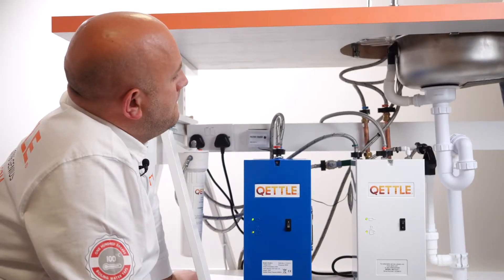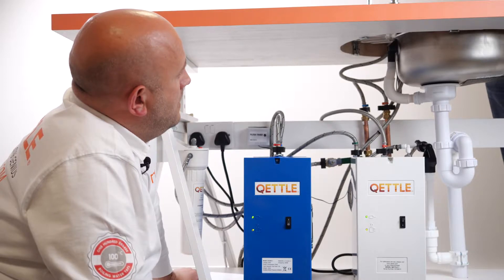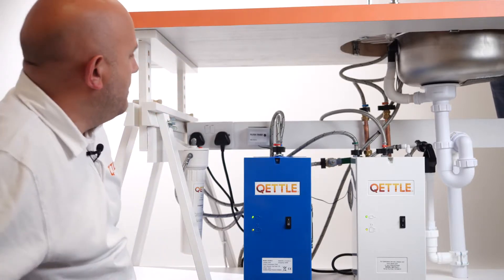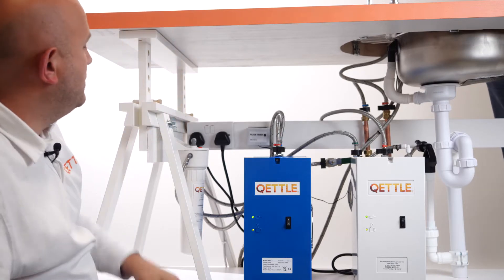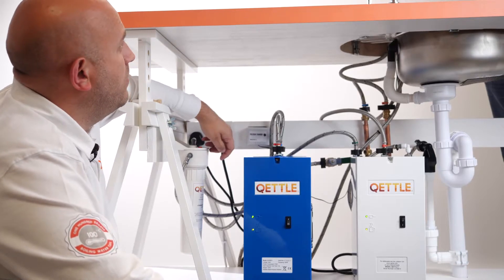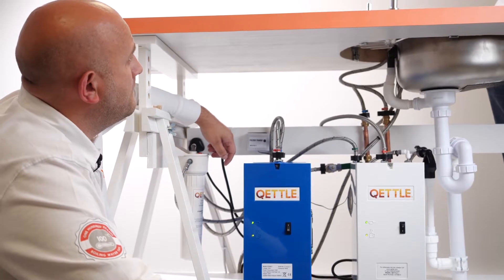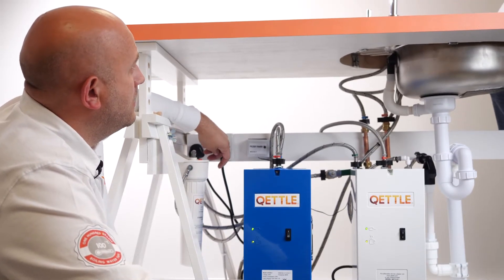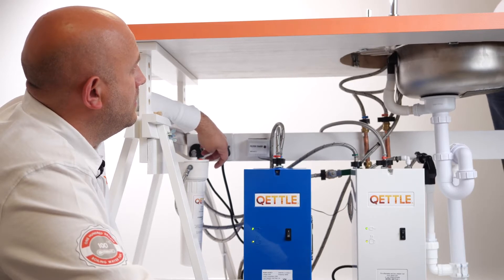QETTLE Chiller - How Much Does it Cost? Does it Need to be Serviced?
The QETTLE Chiller is largely fit-and-forget. It has no requirement for servicing or maintenance - and it's an easy installation, whether as part of an all-new QETTLE tap or as a retrofit to an existing QETTLE. Take a look at our other QETTLE Chiller videos to learn more about pre-purchase considerations, how the chiller works and how much chilled water you can expect in one go.

QETTLE is the brilliant, British-designed boiling water tap that won't bust the budget. Safe, affordable and straightforward to install, every kitchen is better with a QETTLE!

- True, 100°C boiling water on tap
- Cold filtered drinking water, free from unpleasant tastes and odours, e.g. chlorine
- Normal hot and cold flows
- Instant hot drinks and snacks are just the beginning...
- Bring pans of water for rice, pasta, noodles and vegetables to a speedy boil
- Make baby milk and sterilise bottles; fill hot water bottles
- Degrease tins and trays
- Choose from 2, 4 or 7 litre boiler tanks
- Add a chiller unit for chilled, filtered drinking water between 3-6°C
- Safe. QETTLE taps feature 2-stage safety. There's a safety clip and a handle lock
- Easy to install. Simple for an plumber, DIY or book an accredited QETTLE installer
- Affordable. Choose from 3, 6 or 10 monthly payments with 0% interest
- 2 Year manufacturer's warranty and in-house QETTLE after sales support